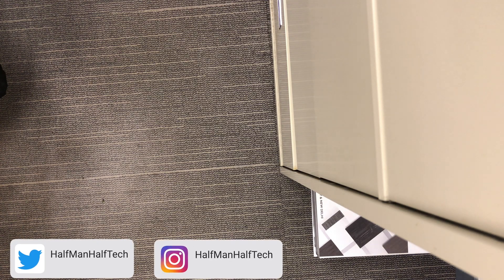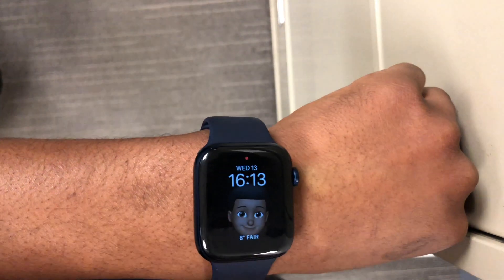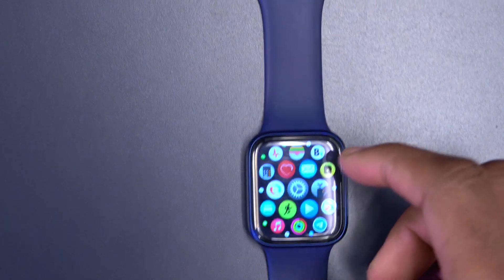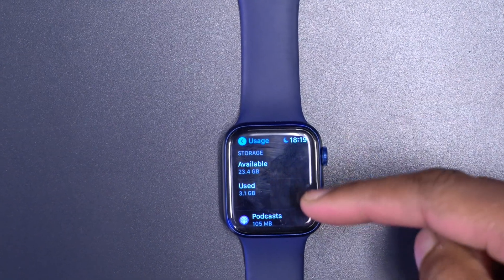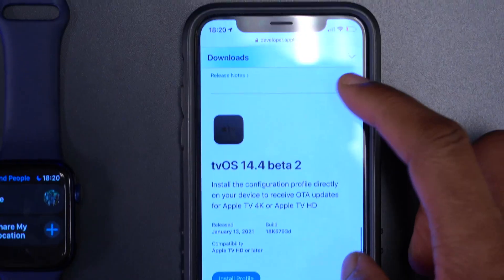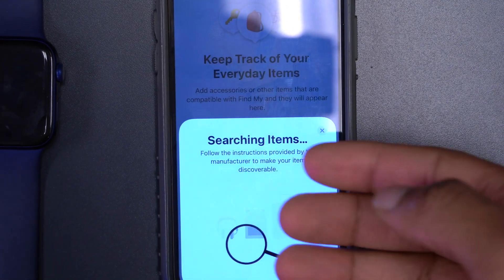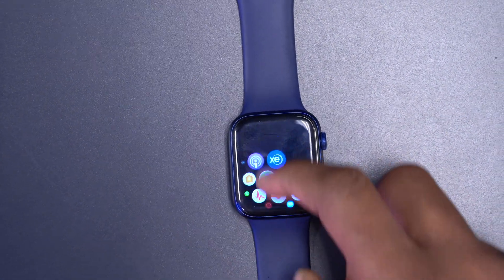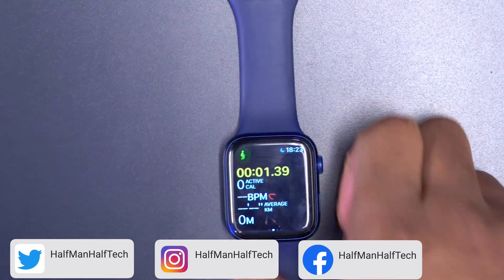watchOS 7.3 beta 2 is Out! - What's New?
Today Apple released watchOS 7.3 BETA 2 to all supported devices. in this video, I cover the changes to watchOS 7.2 Beta 2. Enjoy